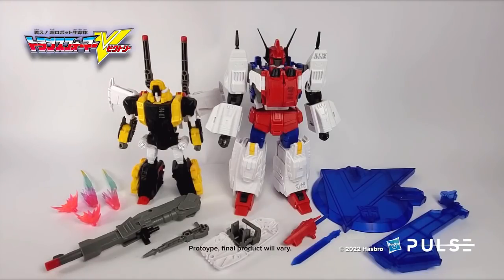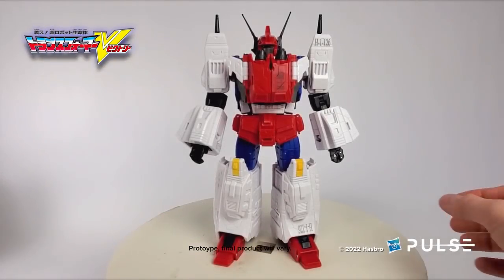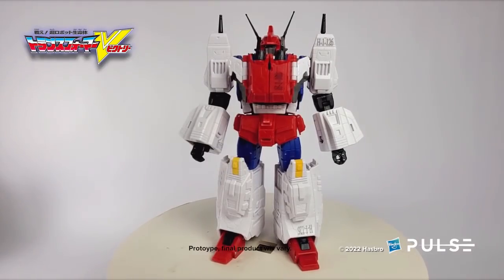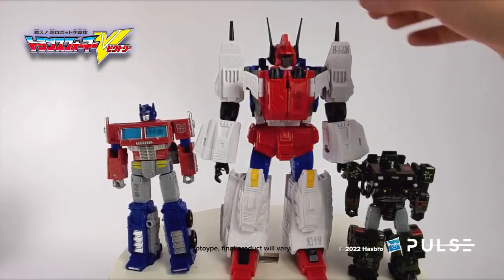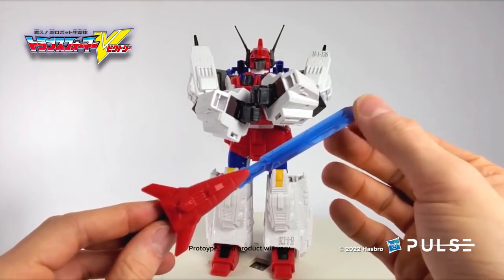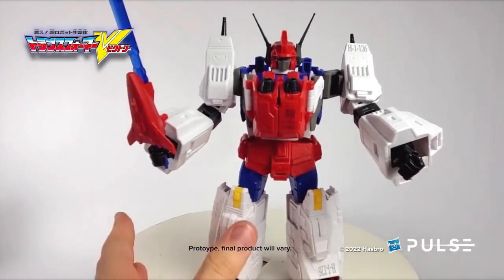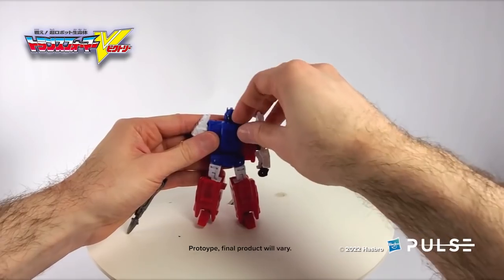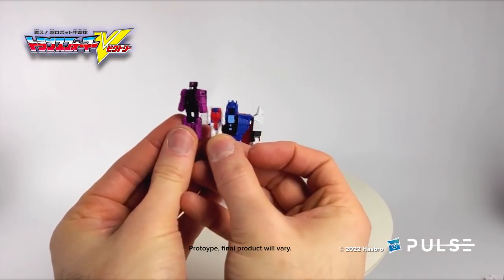Transformers HasLab Victory Saber - Primera Muestra (Prototipo Funcional)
Mirror del video demostrativo de un prototipo transformable del HasLab Victory Saber publicado en Hasbro Pulse.

 Podemos apreciar:
*Fotos comparativas de Star Saber, Victory Leo y Victory Saber junto al Earthrise Optimus Prime y Siege Hound para ver la escala.
*La dos formas de conectar la hoja de la espada: modo juguete o modo anime.
*El robot interior Saber tiene articulación de abdomen.
*La pierna derecha de Star Saber tiene un espacio para guardar/esconder la hoja de la espada.
*Se puede almacenar la espada y rifle de Star Saber en su escudo.
*La espada también se puede conectar colgando de la cintura al estilo samurai.
*Como conectan los efectos de disparo en cada figura y modo.
*Victory Leo tiene varias formas de conectar y posicionar sus cañones.
*El jetpack de Victory Saber es compatible con otras figuras de War For Cybertron e incluso conecta en al espalda del Earthrise Optimus.